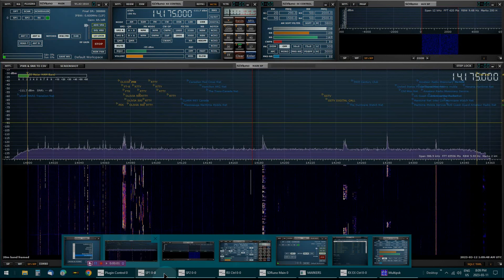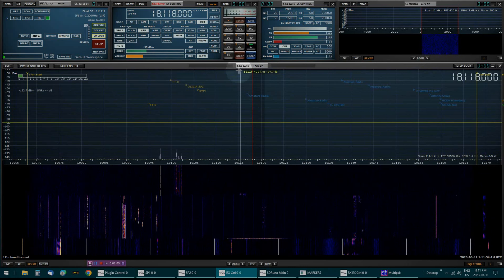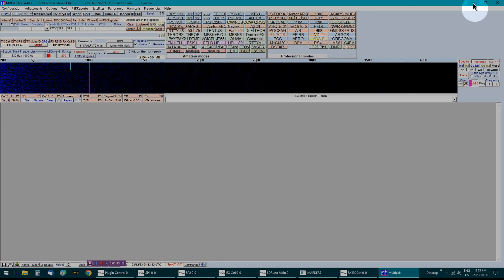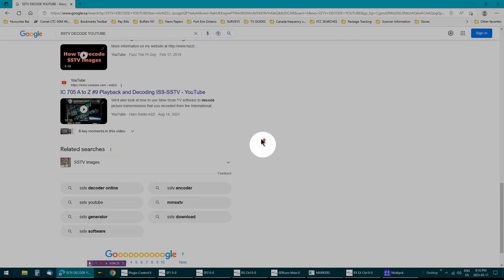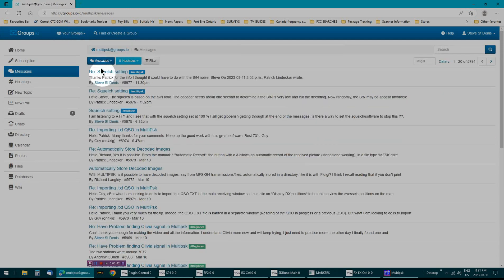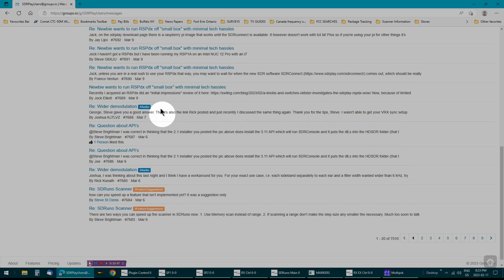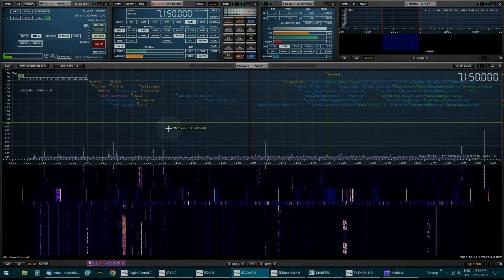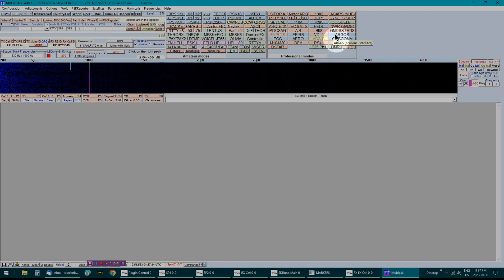Information on decoding digital signals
Some information that I hope will help you with decoding digital signals in HF